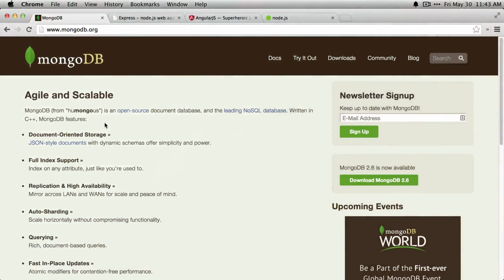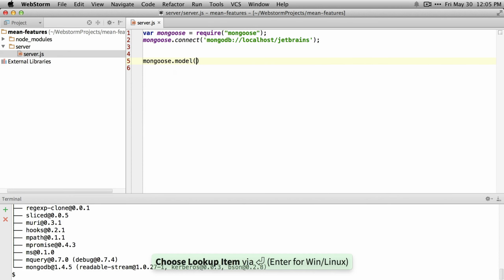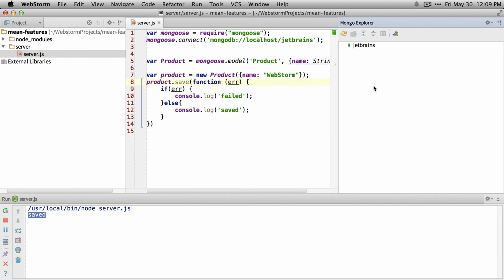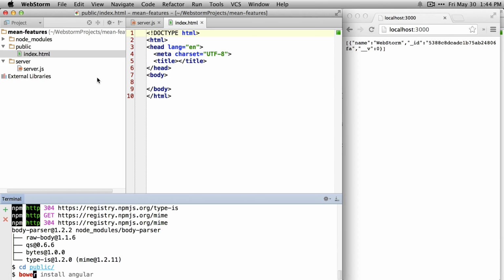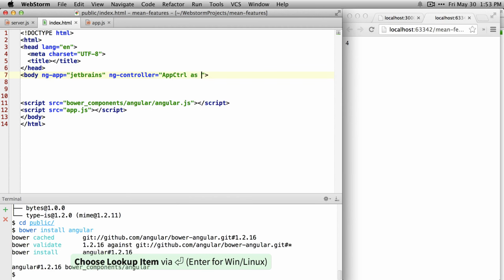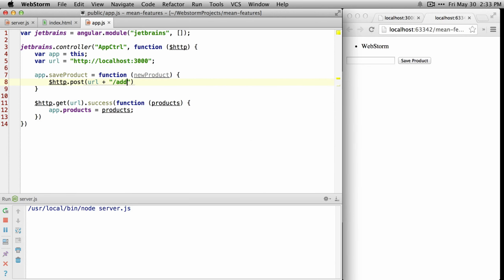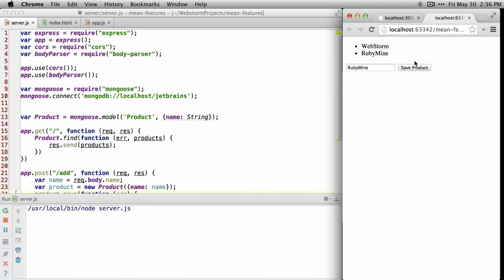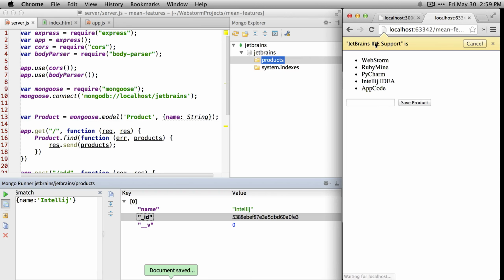WebStorm - MEAN Stack Walkthrough and Tips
to learn about MEAN framework